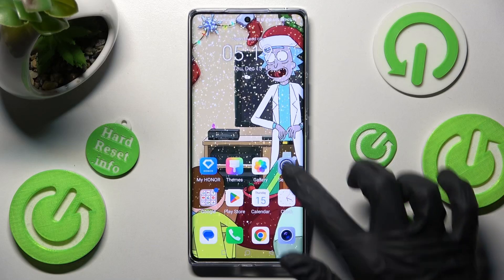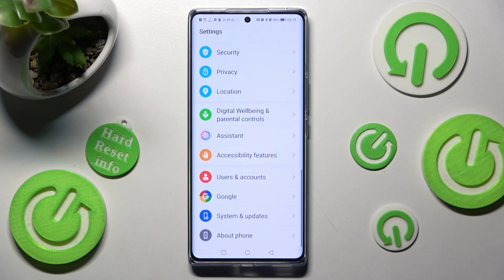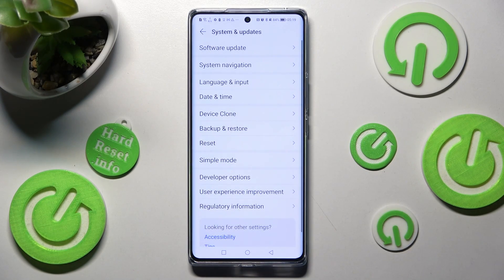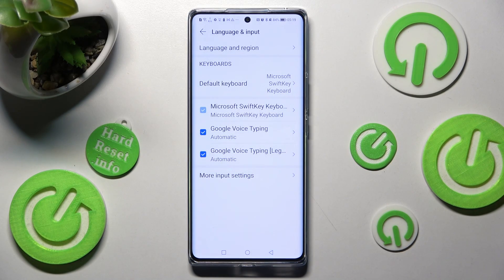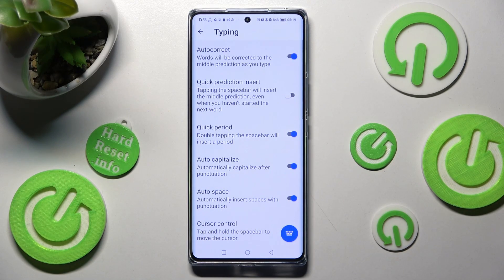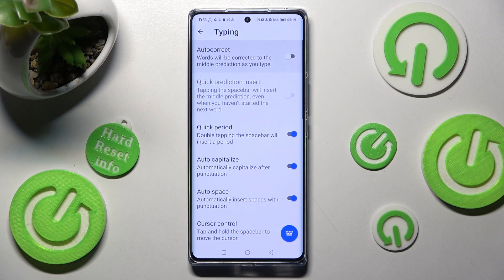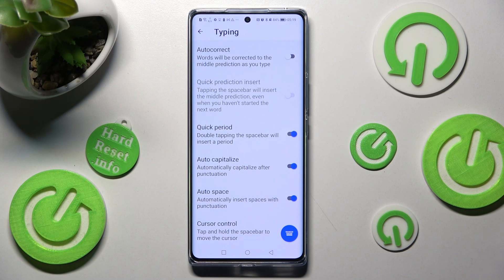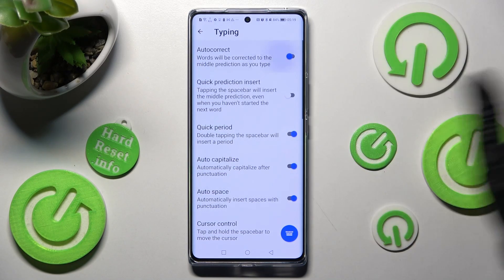How to Manage Auto Correction in Honor 70 – Automatic Correction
If you’d like to manage the automatic word correction in your Honor 70, then here we are coming with help! In this tutorial we’d like to share with you how easily you can find proper correction options, where you’ll be able to manage according to your needs. So let’s follow all shown steps and successfully manage automatic correction.

How to activate autocorrection in Honor 70? How to use autocorrection in Honor 70? How to turn on autocorrect in Honor 70? How to turn autocorrect off in Honor 70? How to switch from autocorrection to normal keyboard in Honor 70?